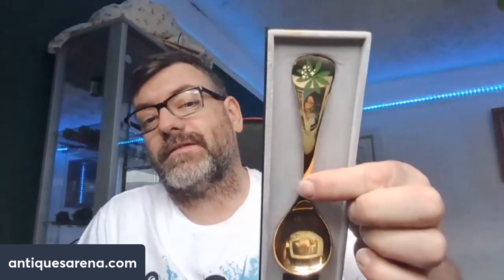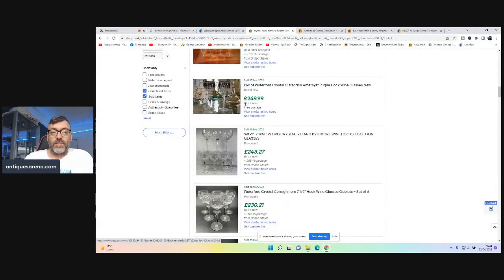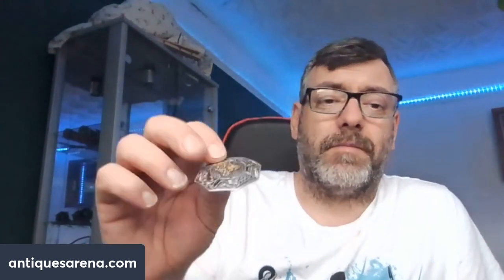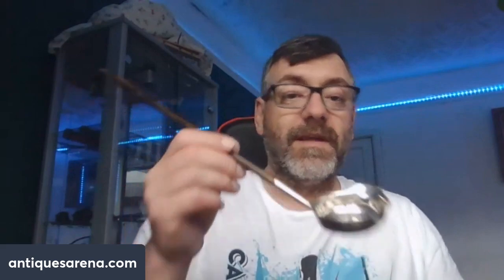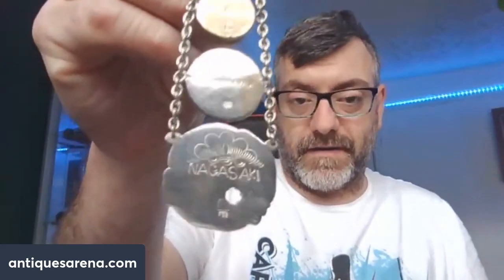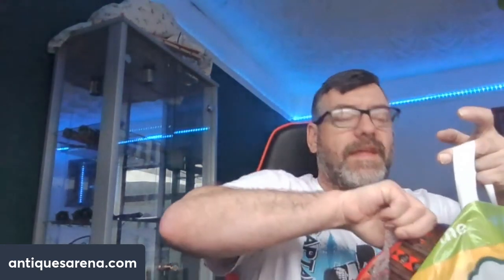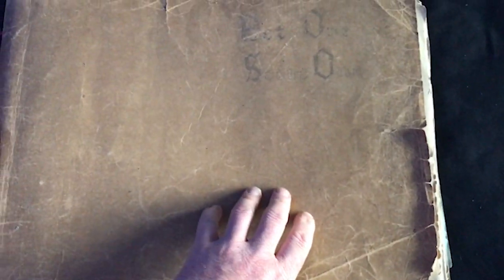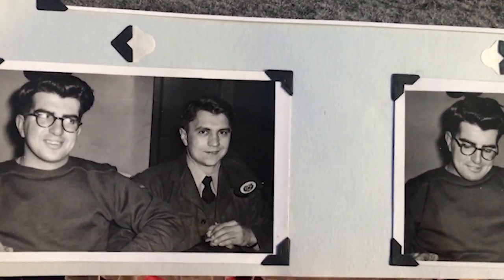Making A Living Buying Antiques From Car Boot Sales Is Such A Joy Come See What I Bought Today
I am a UK reseller, I buy some truly amazing antiques and collectibles from boot sales and sell them for a profit. I bought so much today that I decided to make a one-hour special full of wonderful things to make you smile.

I couldn't ask for a better job than making a living buying from car boot sales, It really is such a joy so please come join me and see what I bought today.

I am a UK reseller, I buy and sell antiques and collectibles from car boot sales which are basically flea markets. in the hope to make a profit.

Car Boot Sale / Flea Market finds like this don't come around often, I hope you love the items as much as I do.